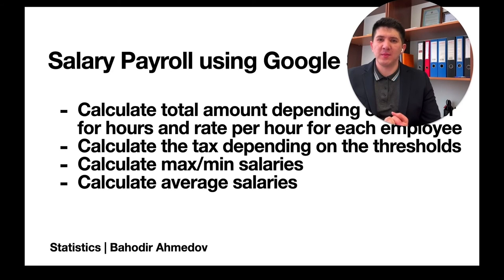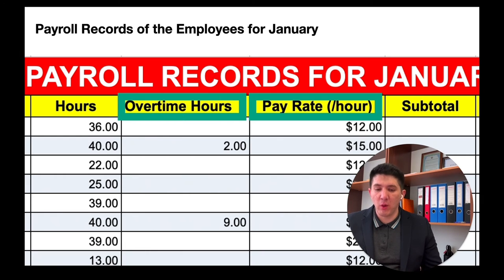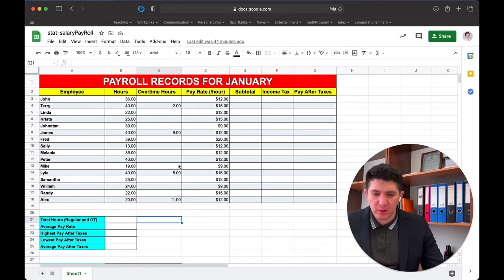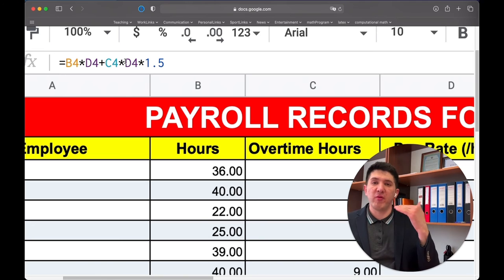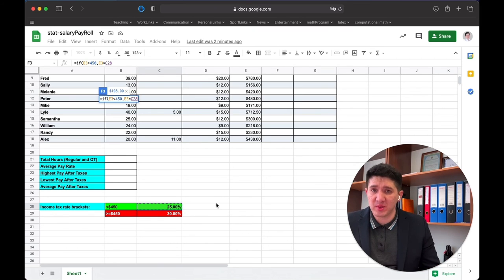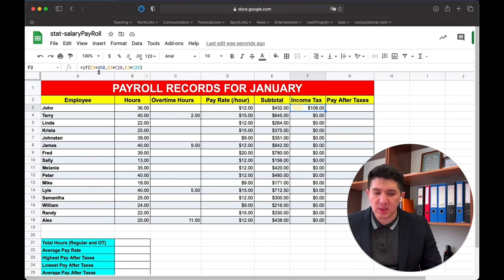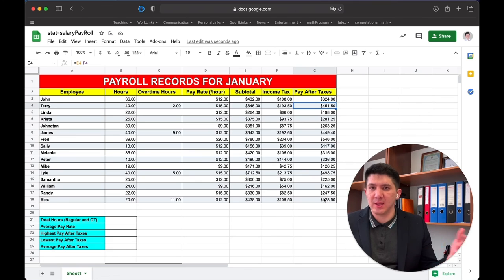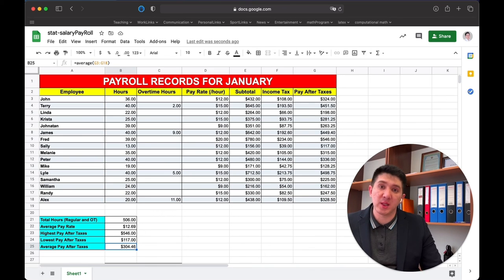Create Formulas in Google Sheets. Calculate subtotal, income tax in a Payroll.Fix cells in formulas.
intro - (0:00)
Explaining all formulas - (1:00)
Create and apply the formulas - (4:12)
Formula with IF - (6:42)
Fix a cell in a formula - (9:27)
Max/min & average -  (12:30)